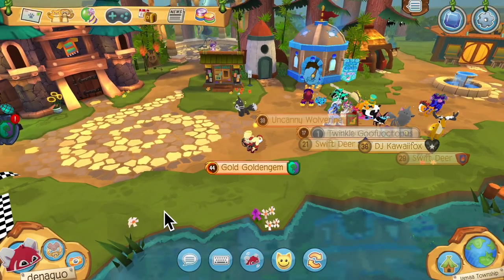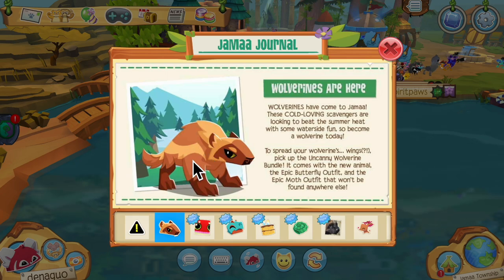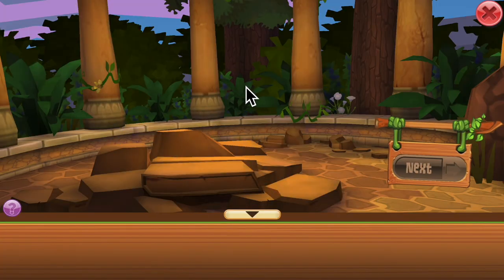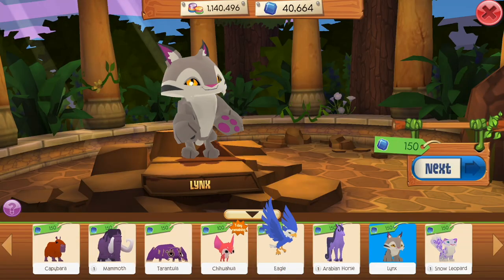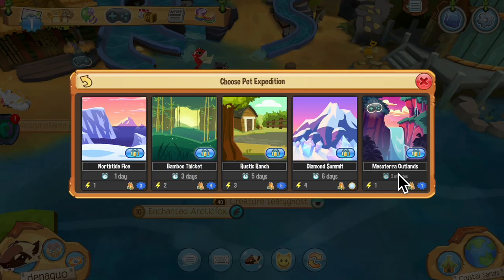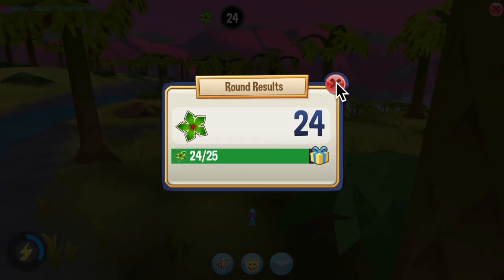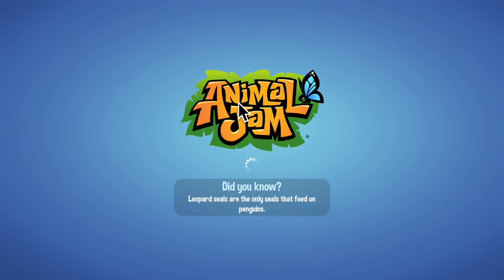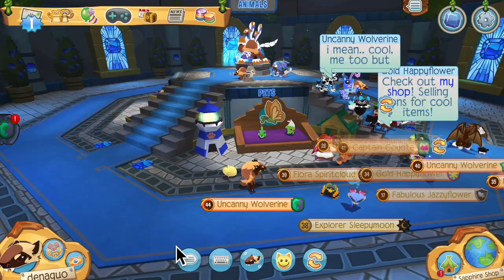Animal Jam August 2022 Update! *Dino Expeditions, Lynx, Wolverine, Toadstool Frog & More* || Denaguo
The Animal Jam August 2022 update is here! This month, we have TWO new animals (the lynx and wolverine) as well as a new dino pet expedition, promo box, and more. In this video, I'll be sharing everything you need to know about the August AJ update. Enjoy the video!

There's a glitch in this update! Watch this video to see the "cheap" Toadstool Tree glitch

— Den 🐼

Hello! I'm Den, welcome!
On this channel, you'll find creative Animal Jam skits, discussions, den decorating videos, and more! I post every Saturday at 11:30 a.m. EST.
My favorite food is tater tots, hence my channel banner and subscriber name. If you want to make me fan art, my main look is the Rose Tiara, Blackout Stylish Glasses, Rare Arctic Knit Scarf, Firefly Wings, and Rare Nutcracker Boots! I also have a yellow pet squirrel with a red bow, named Tater Tot (the squirrel, not the bow).

Channel banner & intro & thumbnail art & PFP: Bunny Rabbit
Animal Jam assets from Animal Jam Archives
I edit my own videos :D

⁞100⁞ 1/23/2021
⁞1,000⁞ 8/29/2021
⁞2,000⁞ 4/16/2022

My content is intended for audiences 13 years of age or older.